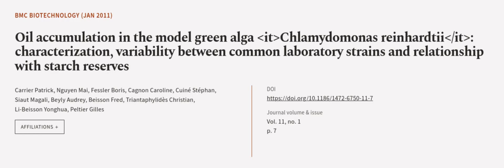Oil accumulation in the model green alga Chlamydomonas reinhardtii: characterization,... | RTCL.TV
### Keywords ###

### Article Attribution ###
Title: Oil accumulation in the model green alga Chlamydomonas reinhardtii: characterization, variability between common laboratory strains and relationship with starch reserves
Authors: Carrier Patrick, Nguyen Mai, Fessler Boris, Cagnon Caroline, Cuiné Stéphan, Siaut Magali, Beyly Audrey, Beisson Fred, Triantaphylidès Christian, Li-Beisson Yonghua ,and Peltier Gilles
Publisher: BMC
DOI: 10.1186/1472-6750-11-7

### Video Timestamps ###
0:00:00 - Summary
0:00:59 - Title
0:01:05 - Outro
0:01:09 - End